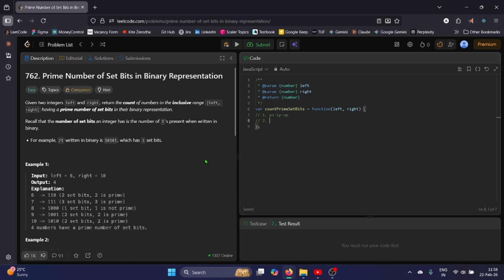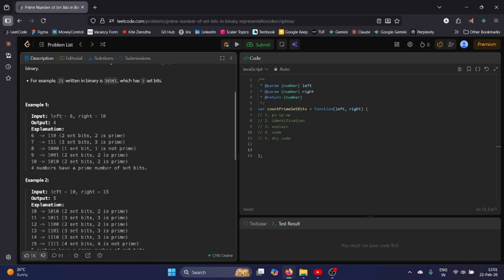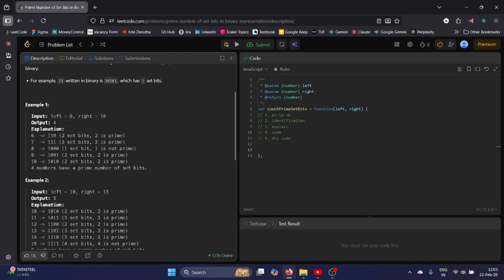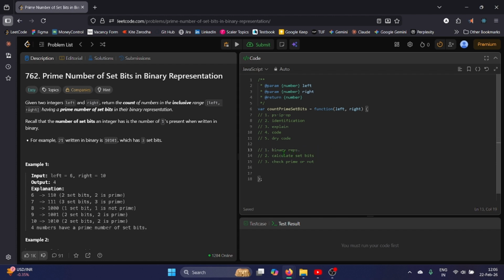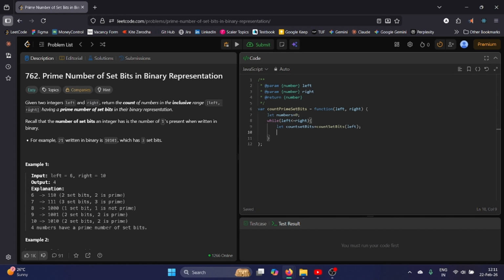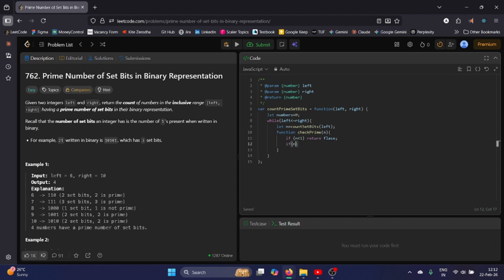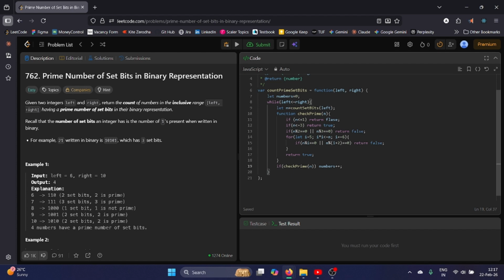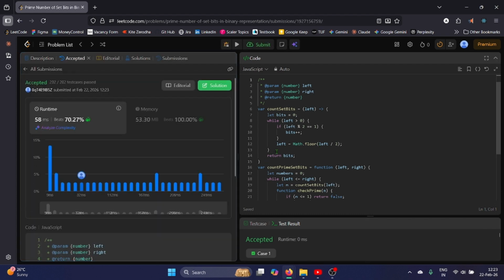Leetcoode 762. Prime Number of Set Bits in Binary Representation | Ankit Khatkar | LeetCode Solution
Is your bit manipulation a little rusty? In this video, we break down LeetCode Problem #762: Prime Number of Set Bits in Binary Representation.

This problem is a fantastic way to practice converting integers to binary and identifying prime numbers—but with a clever optimization that makes it much faster than you’d think!